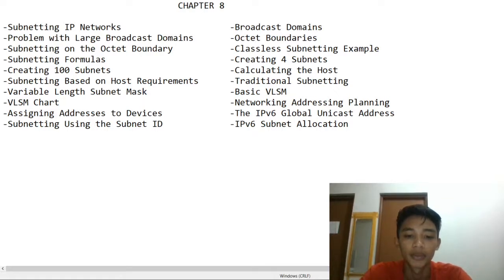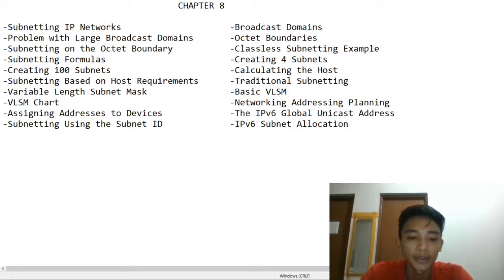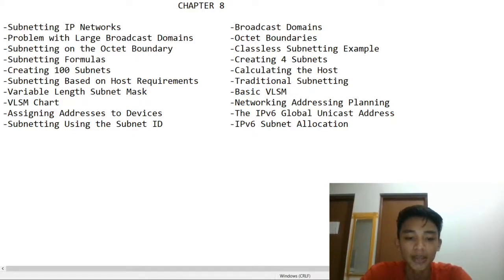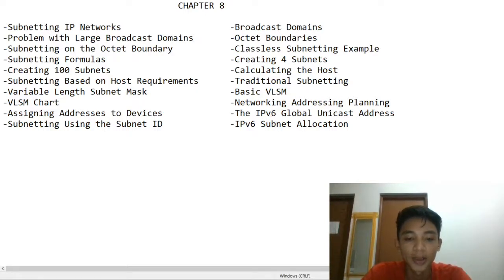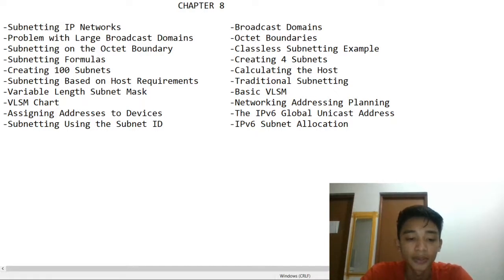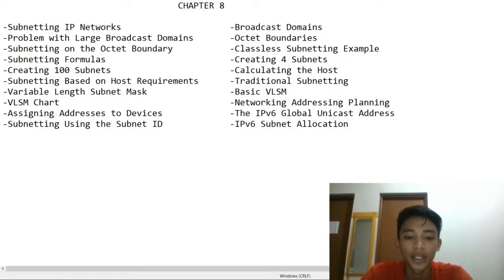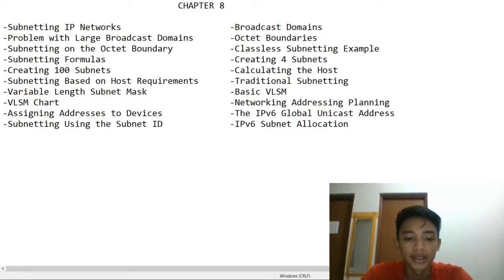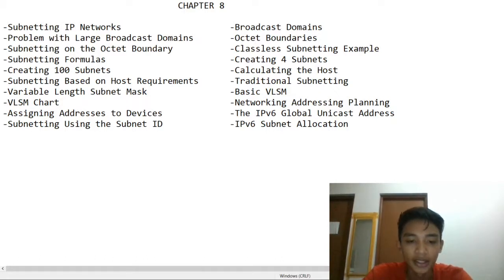Chapter 8 Summary Paul Andrei Pisquesa